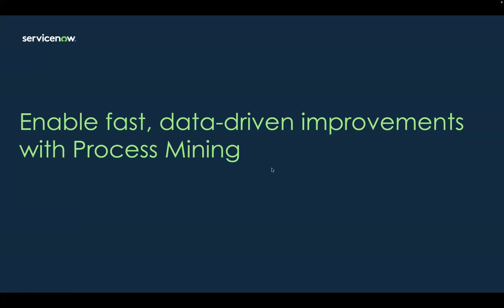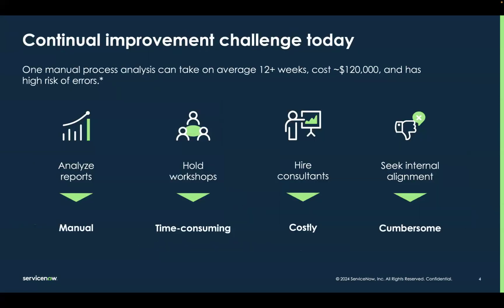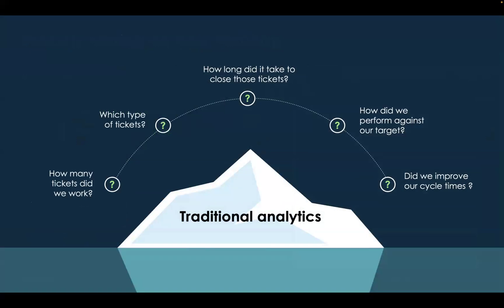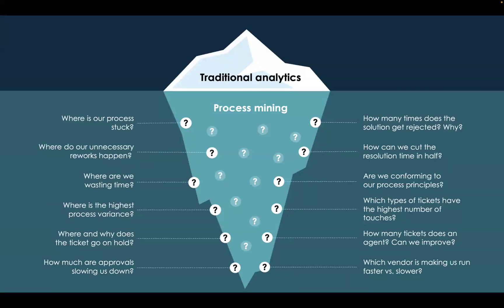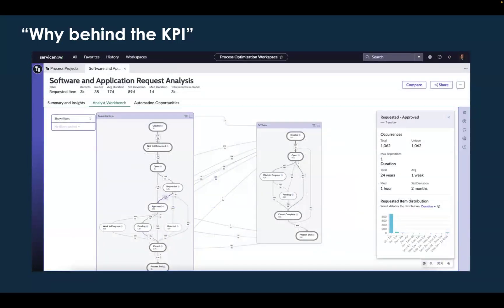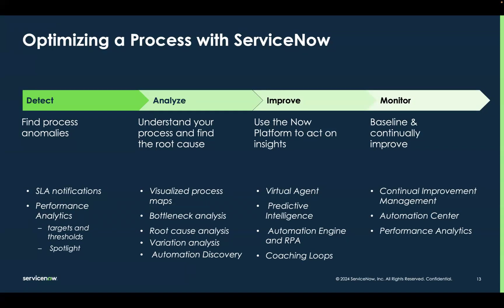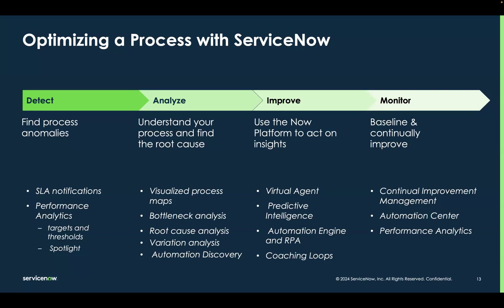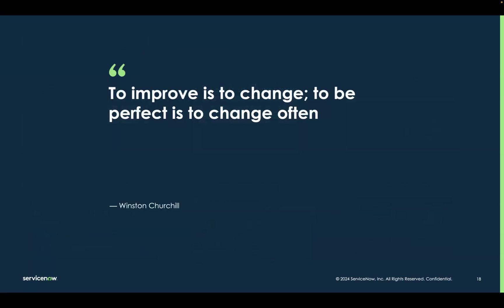ServiceNow Process Mining Introduction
This is a short introductory presentation of ServiceNow's in-platform Process Mining solution.

As of the Washington release.

ServiceNow ProcessMining